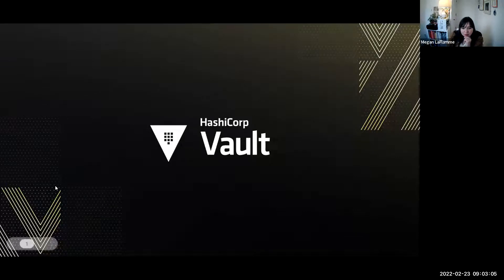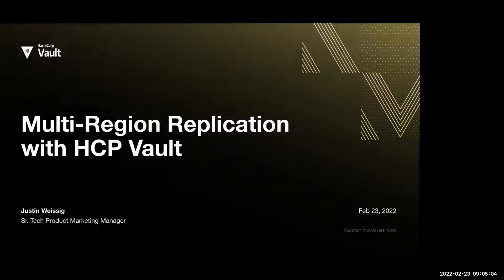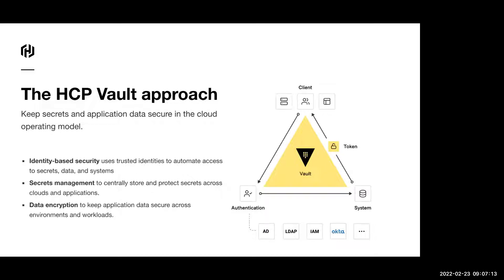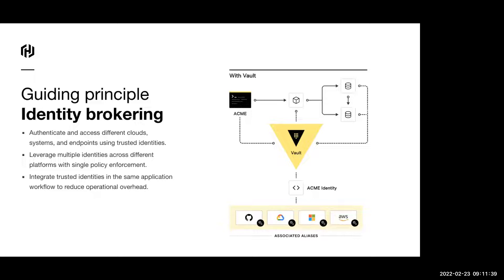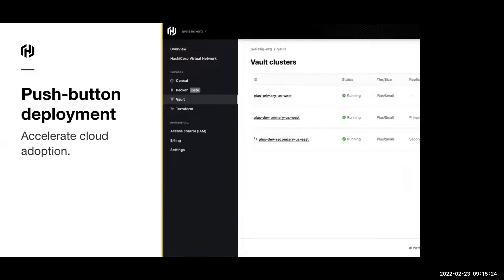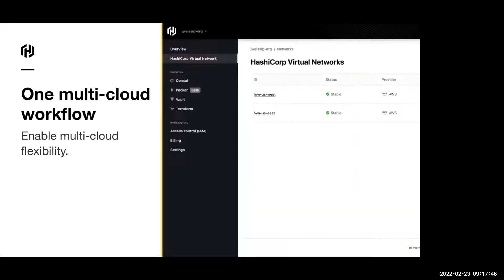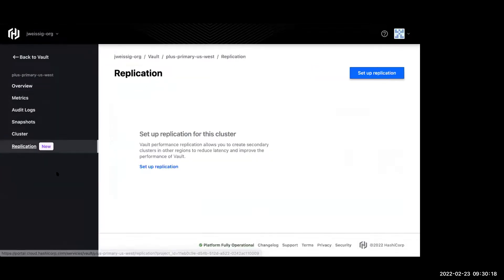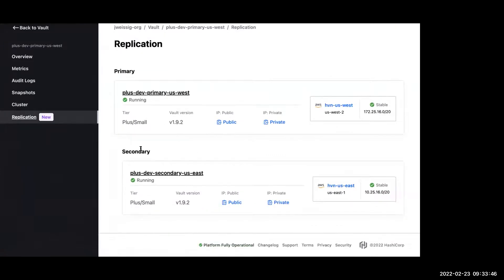HCP Vault Plus: Overview Webinar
HCP Vault Plus offers multi-region support and performance replication to lower latency and boost HCP Vault performance for critical apps, users, and workflows. In this webinar, we’ll showcase the latest HCP Vault multi-region and replication capabilities, and new integrations with Datadog, Grafana Cloud, and Splunk for usage and performance monitoring.